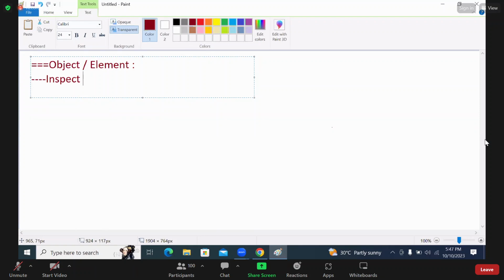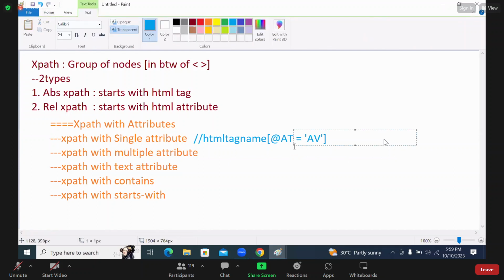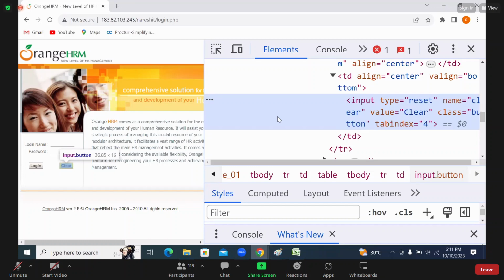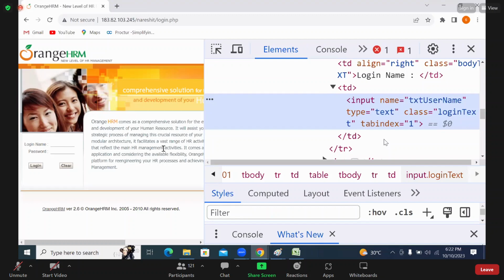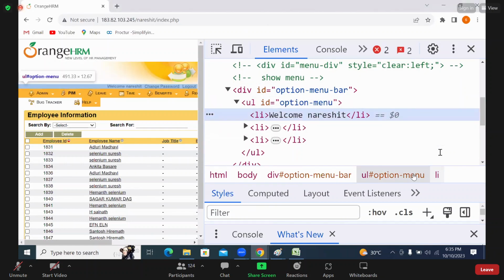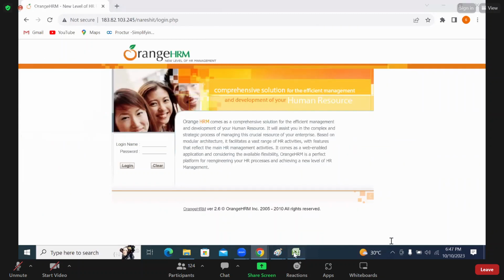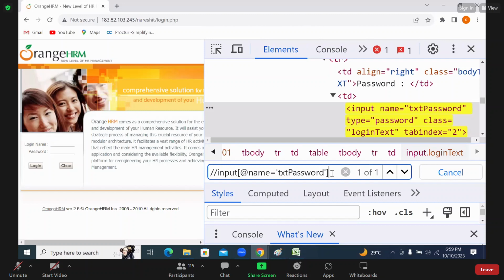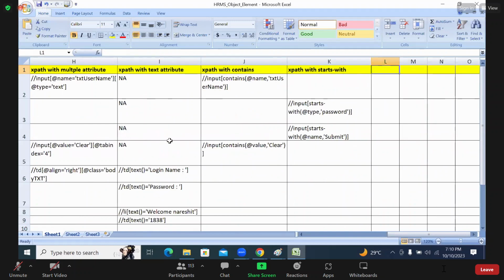Selenium||Session-7||Object Identification||Xpath with single,multiple,text,contains,start-with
Object Identification
If xpath is not working then we will go for xpath with attributes
Xpath with single attribute
Xpath with multiple attribute
Xpath with  text attribute
Xpath with contains attribute
Xpath with start-with attribute